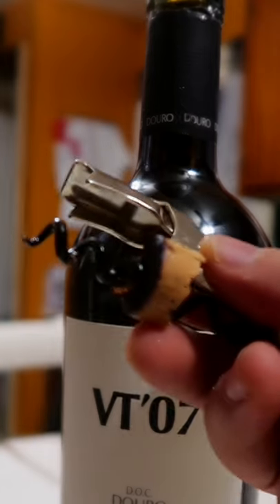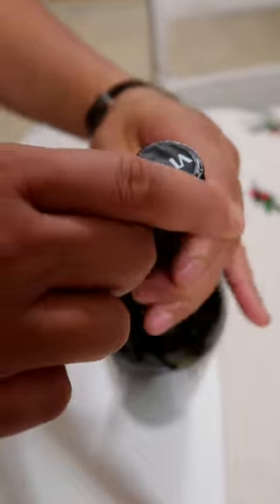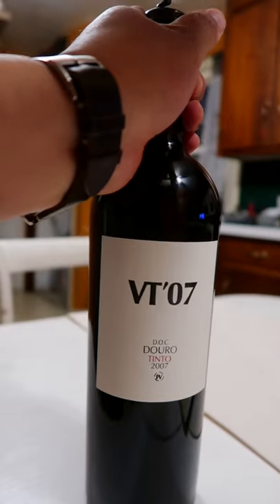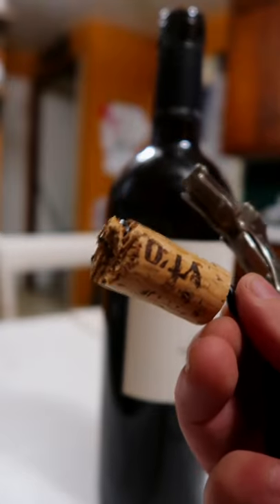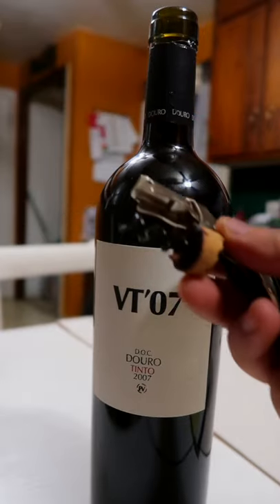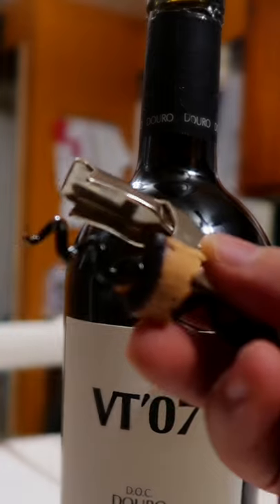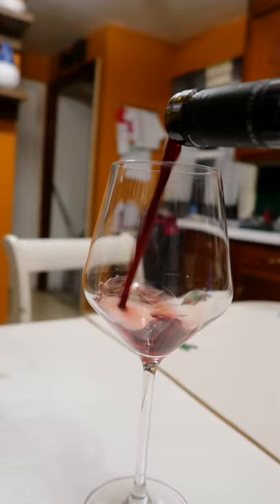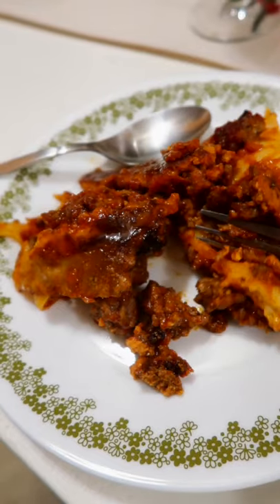What to do when a wine cork BREAKS...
Wines featured in this episode:
Quinto do Sagrado, VT 2007

Canon M50
Canon G7X Mark II
Deity D4 Duo Mic
Canon 22mm lens
Zoom H4N
Manfrotto Mini-Tripod
Wine Necklace Holder